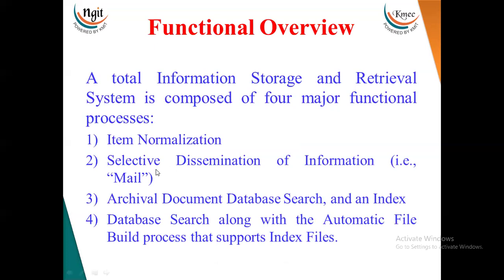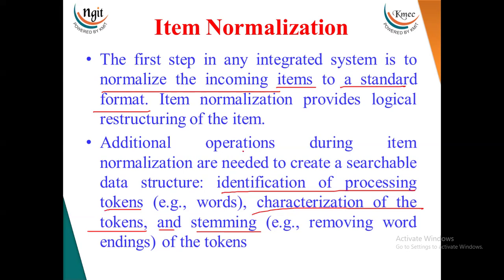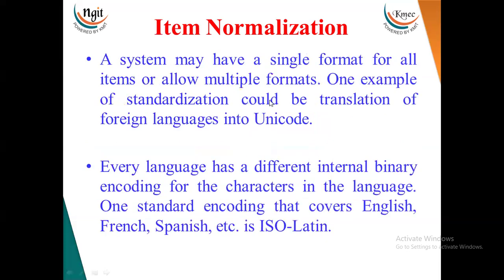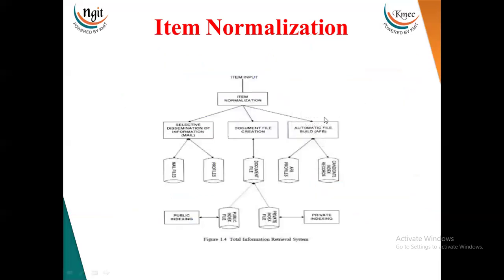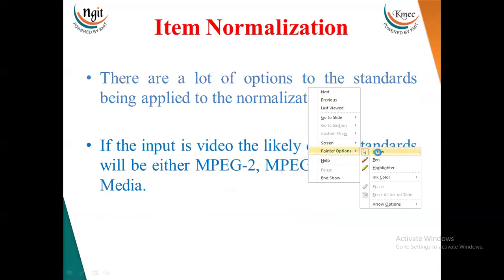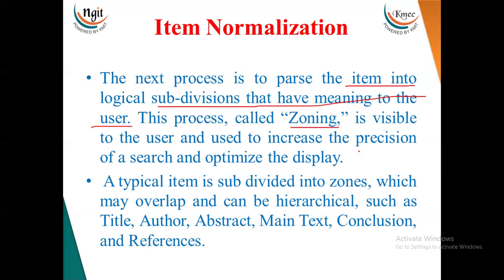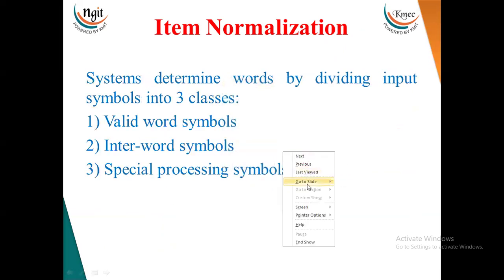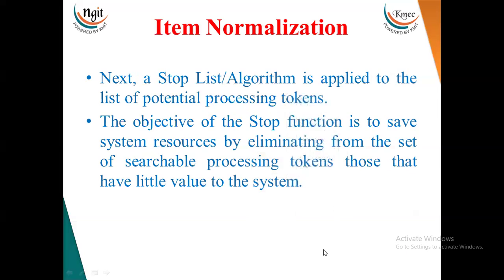1.3. Functional Overview